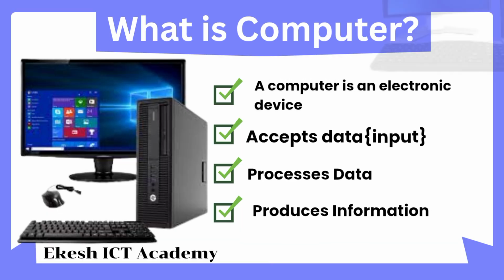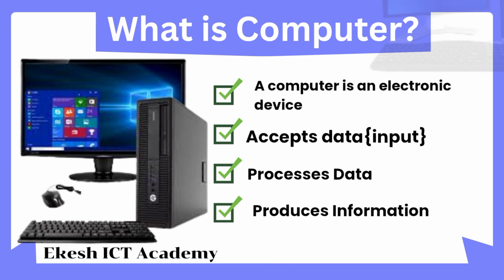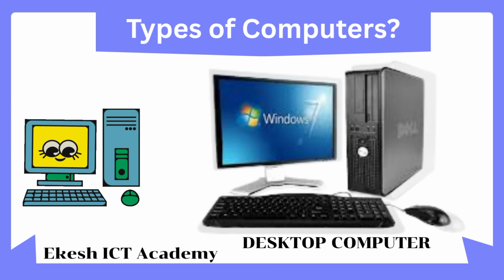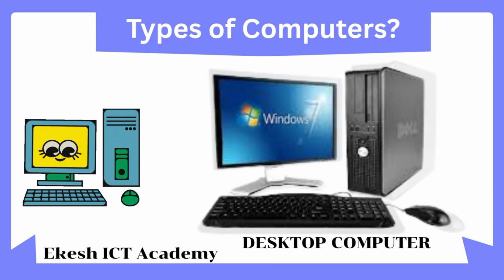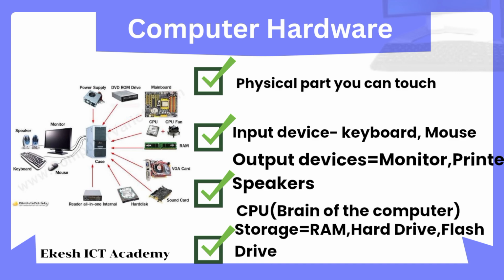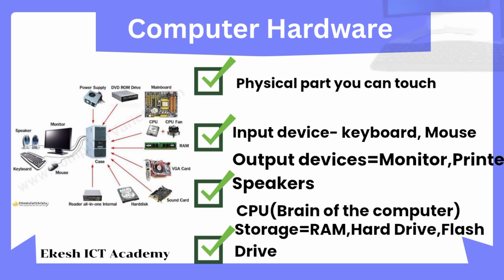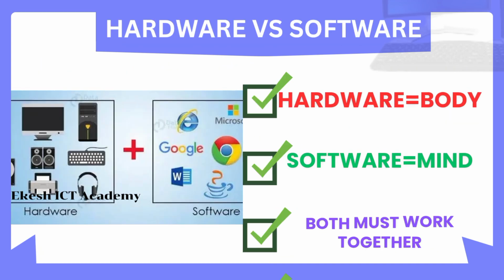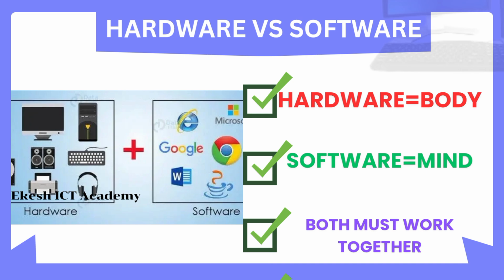Introduction to Computer | Lesson 1 | Beginners Computer Training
Start your computer journey today! Learn what a computer is, its parts, and how it works in simple steps. Perfect for beginners!